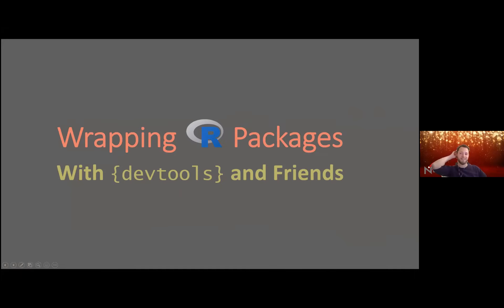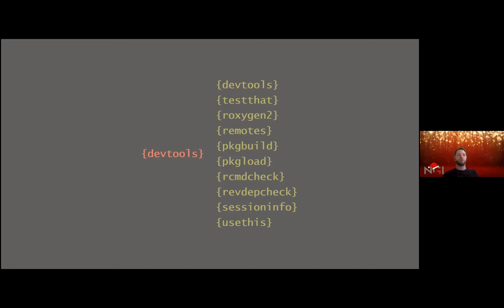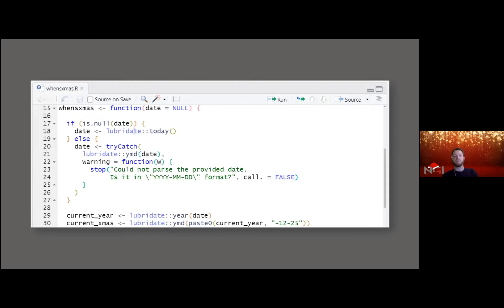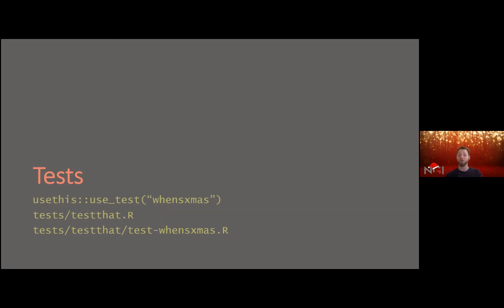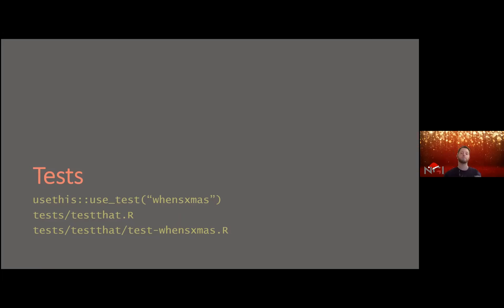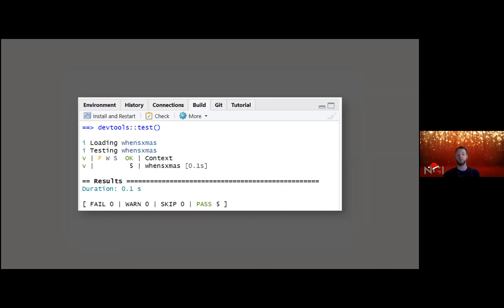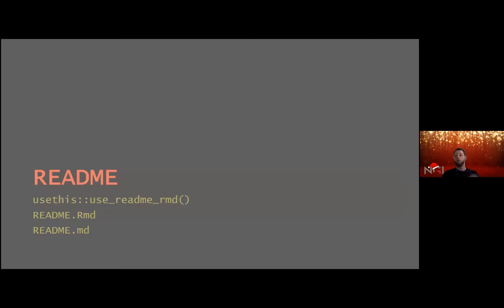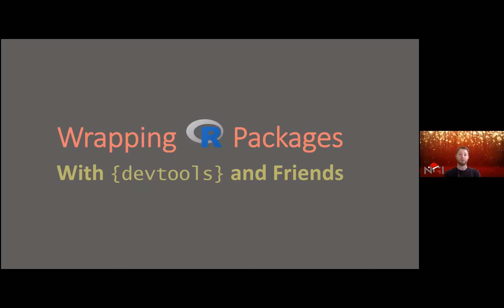Wrapping Packages in R with {devtools} and Friends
For this year's final meetup,we wrappeda holiday season-themed package! Using {devtools} and all its little helpers, like {usethis} and {testthat}, Raoul gave a walk through of the basic process of making a package, and addressed some of the most common best practices and dos-and-donts.

The speaker, Raoul Wolf, is the main organizer of UseR Oslo, and a senior environmental advisor and scientific developer at the Norwegian Geotechnical Institute He has experience in using R from research to production, and occasionally teaches R. He's also well-trained in drinking gløgg and eating pepperkake.